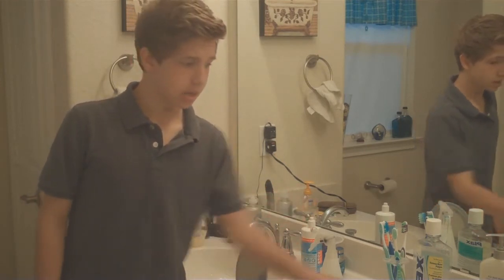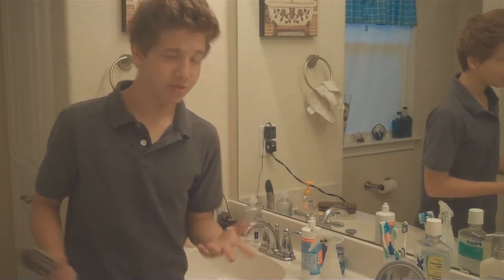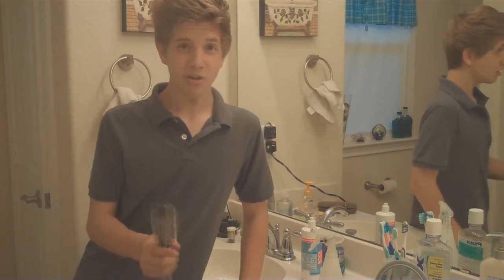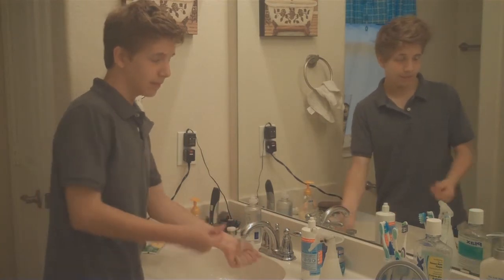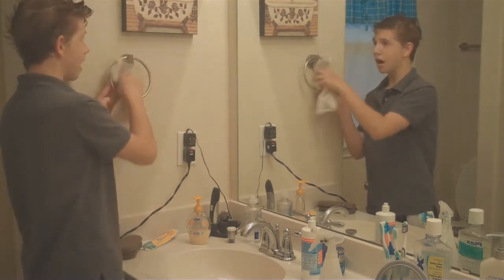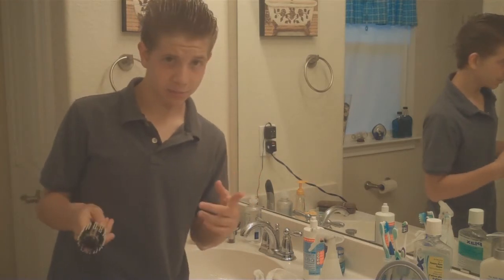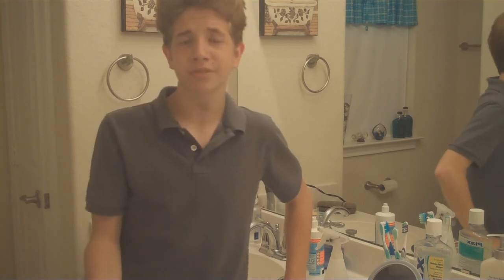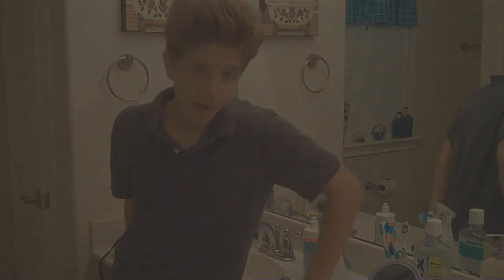90s preacher/ white afro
yes this is a very nice hair style